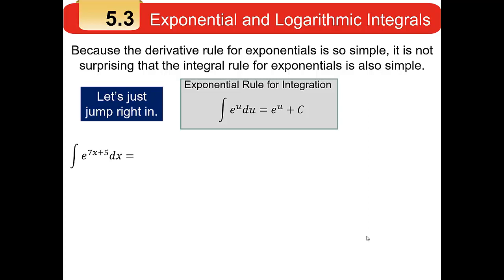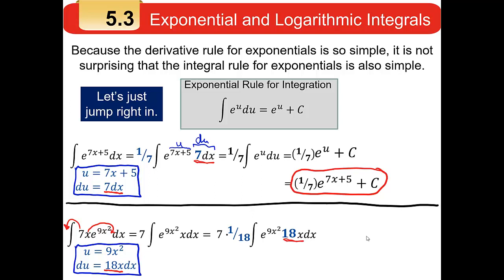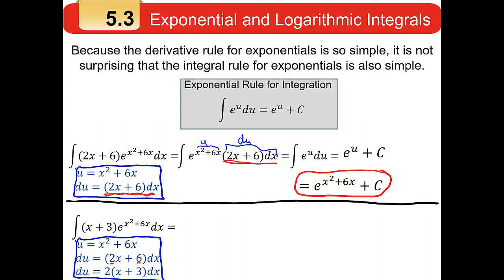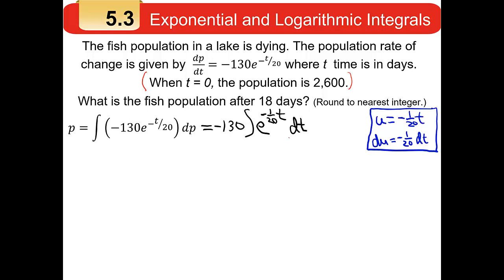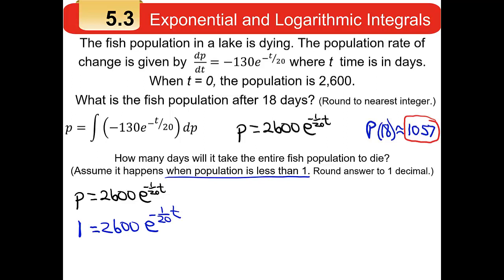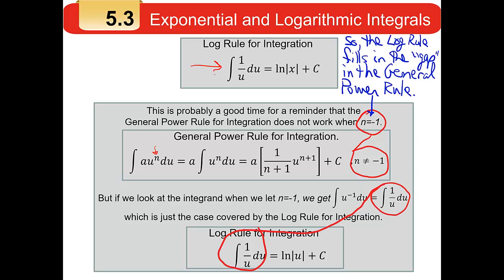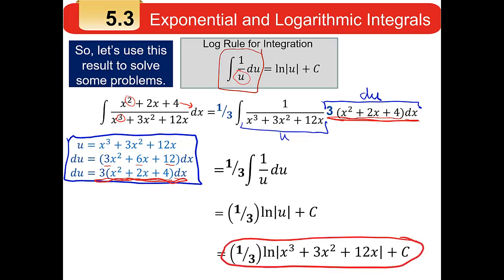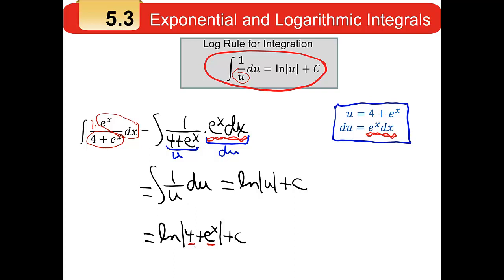MATH 121 Sec 5.3 Integrals Involving Exponentials & Logs